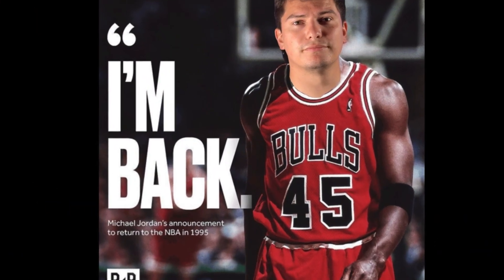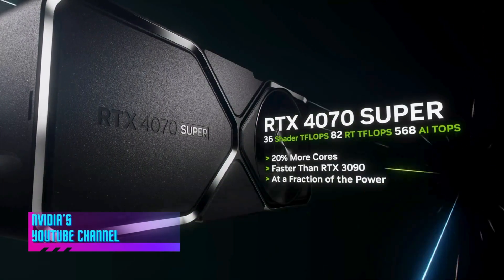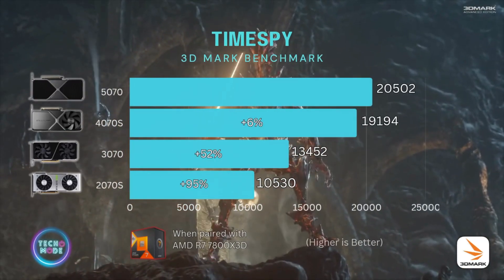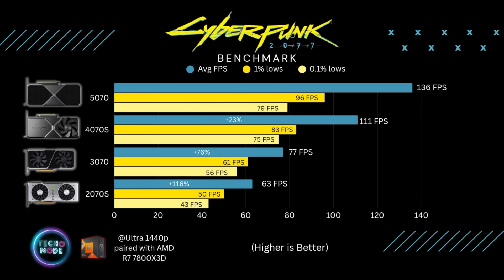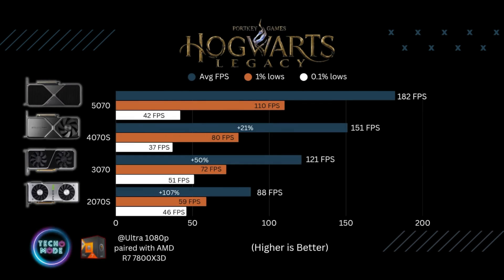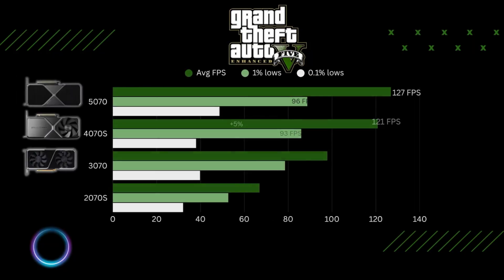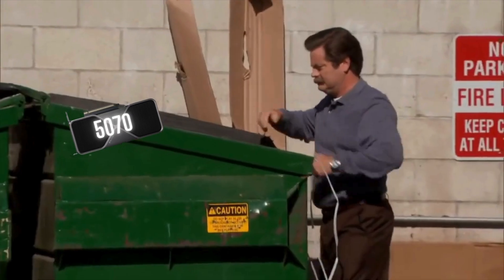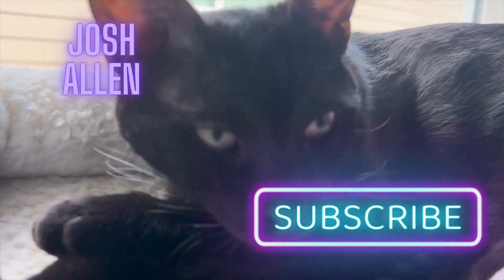Nvidia RTX 5070 Compared to 4070s, 3070, 2070s | Should You Upgrade?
In this video I will be putting the RTX 5070 up against the last 3 generations of Nvidia GPUs. The 4070 Super, 3070, and the 2070 Super. Josh Allen, Klaus and I are going to do some benchmarks and gaming to see at what point is it worth it to upgrade your GPU. Its going to be pretty Sicko Mode.

CPU: Ryzen 7 7800X3D
CPU Cooler: NZXT Kraken Z73
MOBO: Gigabyte Aorus Elite B650
SSD: WD Black SN850X
Ram: Corsair DDR5 32GB Dominator Ram
GPU: RTX 5070
RTX 4070 Super
Case: NZXT H9 ELITE
PSU: EVGA SuperNOVA GT 850W PSU
PSU Sleeves

Chapters
0:00 Intro
1:15 5070 Spec comparison
4:05 Cinebench, not really
4:16 3DMark Benchmarks
6:11 Cyberpunk 2077
7:28 Starfield
8:18 Hogwarts Legacy
9:29 RDR2
10:21 SOTR
11:10 GTA5 Enhanced RTX
12:10 Verdict